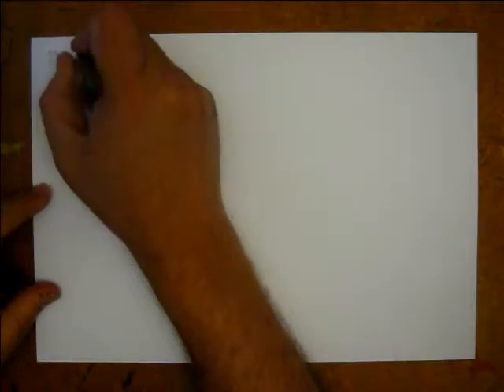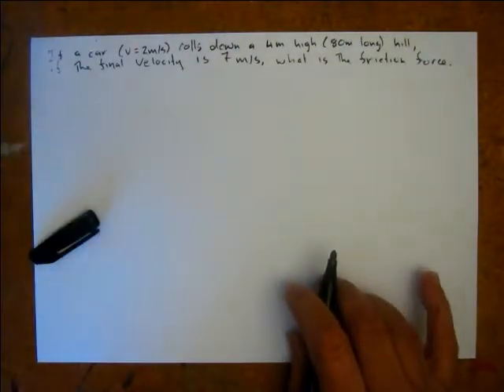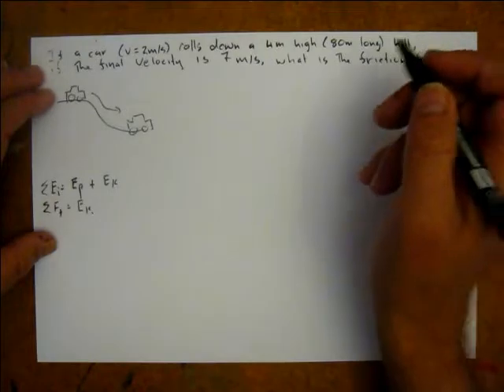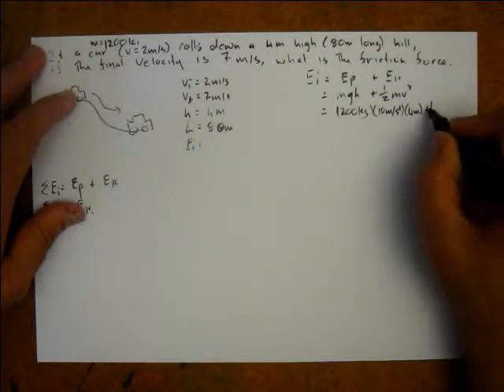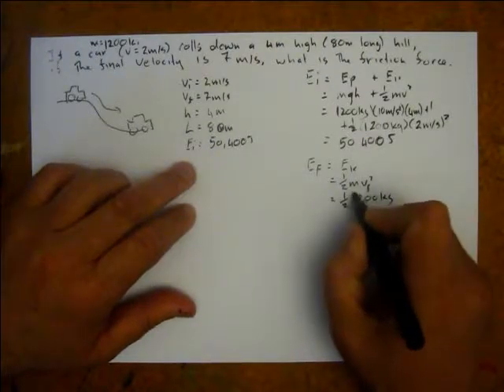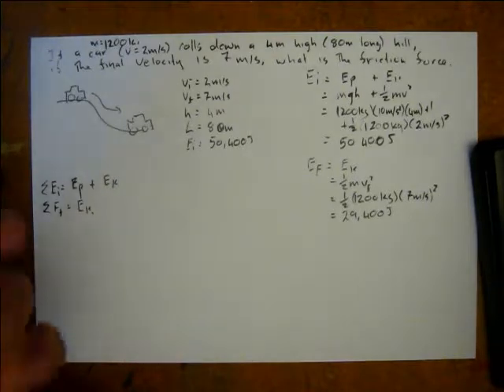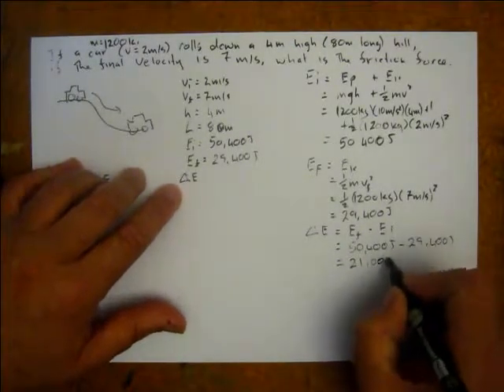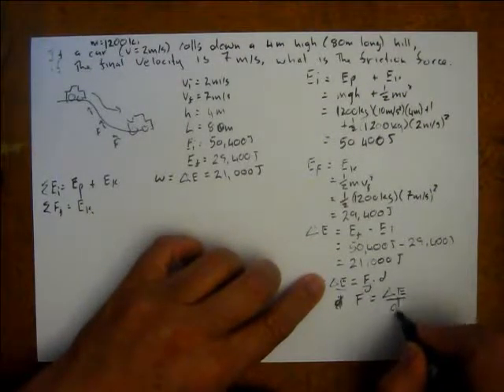Conservation of Energy With Friction